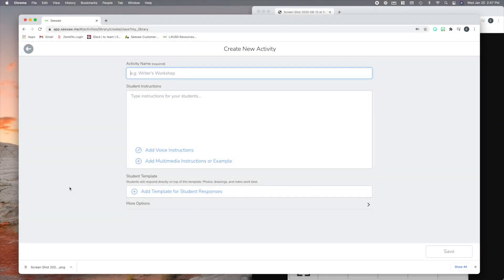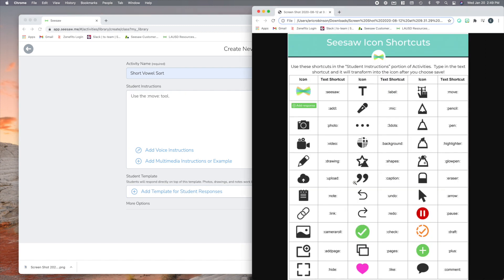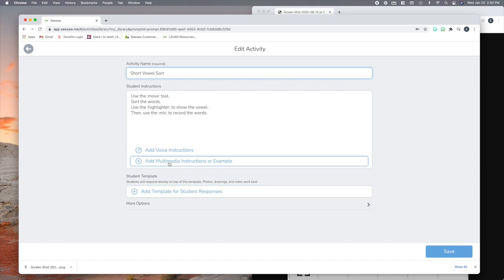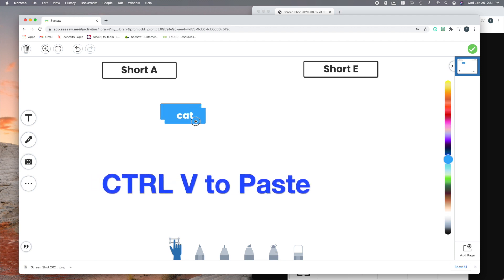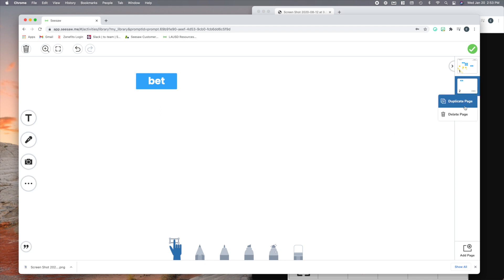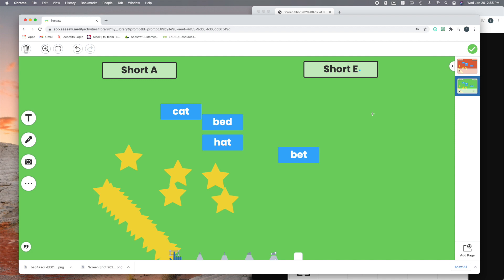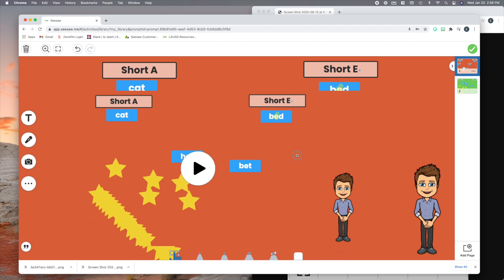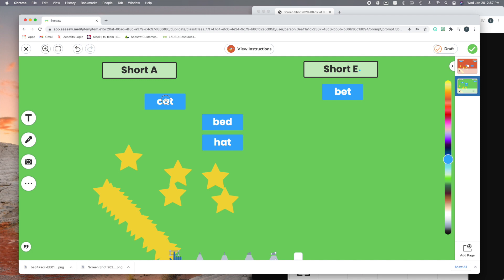3 Seesaw Shortcuts to Save Time and Improve Activities